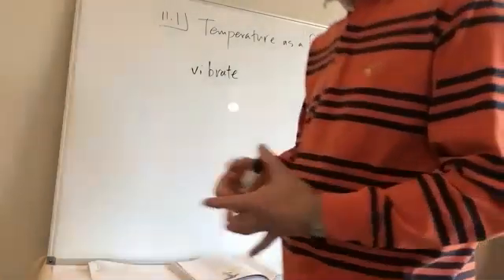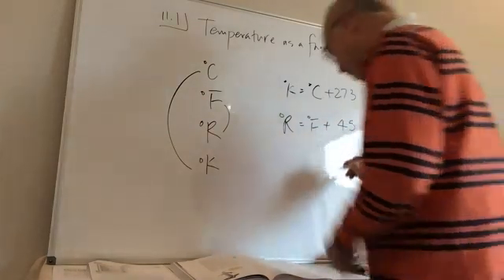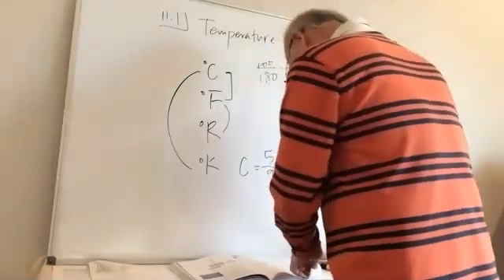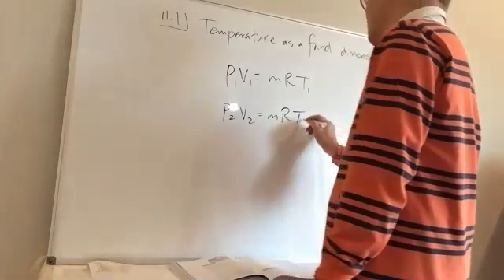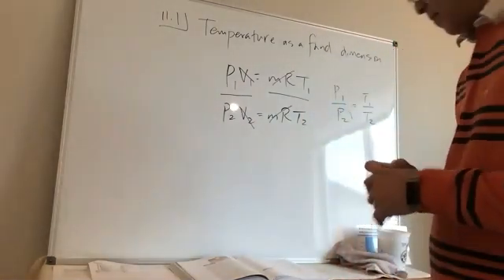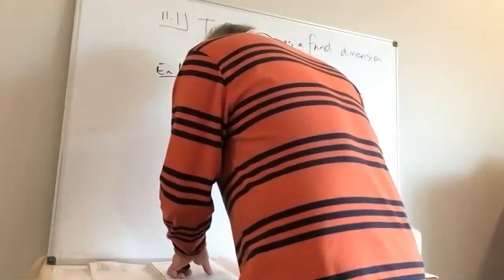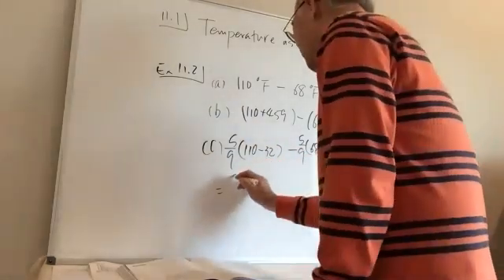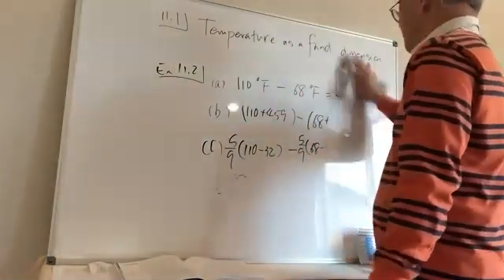Engineering Ch 11.1 20-21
Temperature as a Fundamental dimension